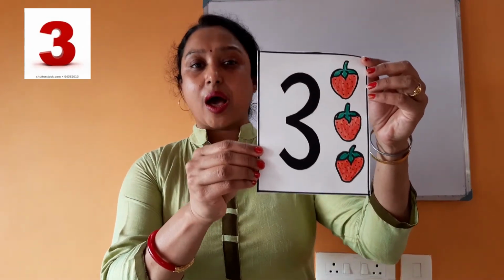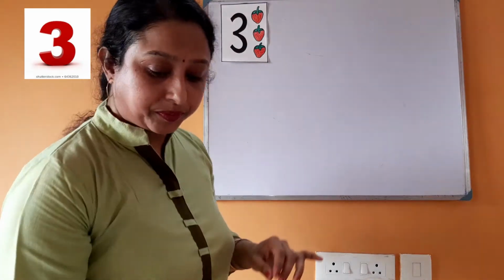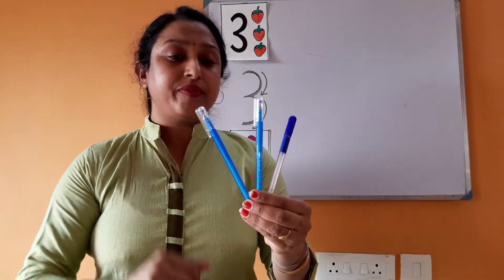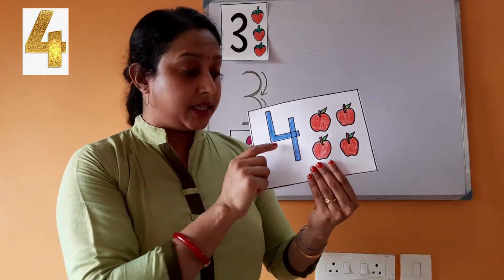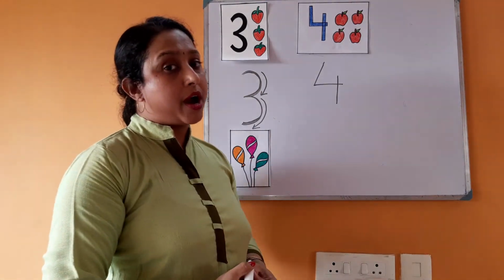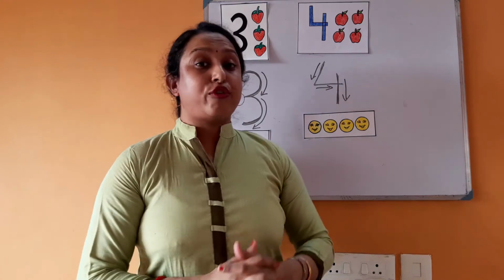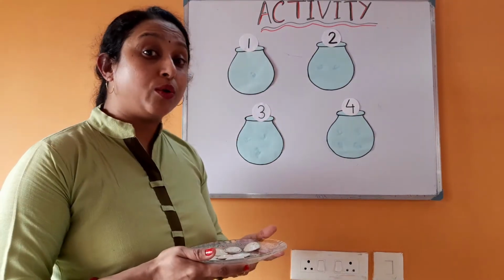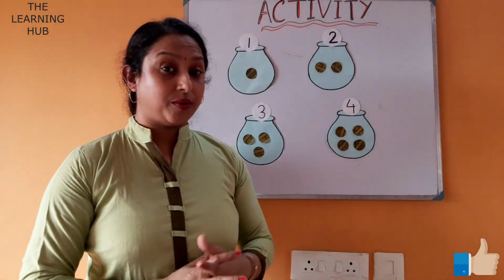How to teach number 3 and 4 to toddler through rhyme, formation, counting and activity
Teaching  and learning number 3 and 4 through rhyme, formation, counting and activity for beginners